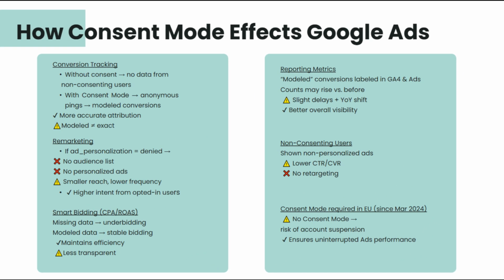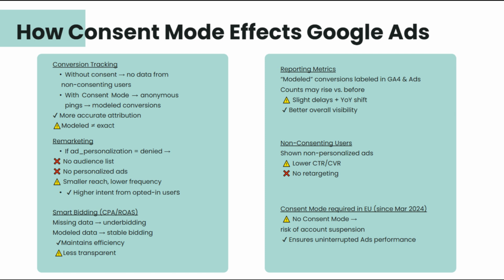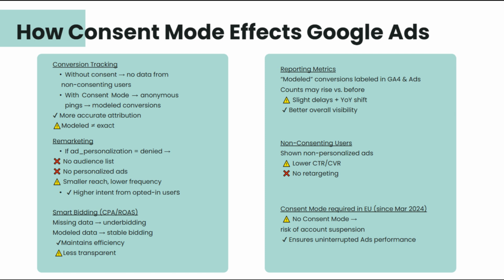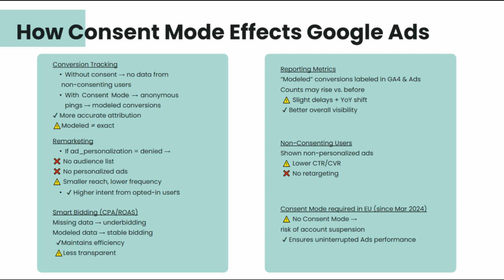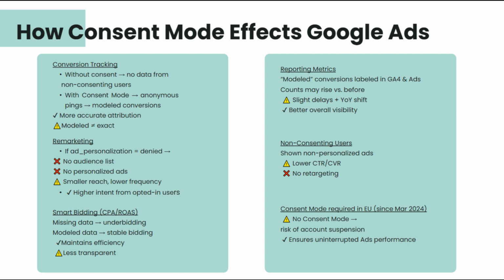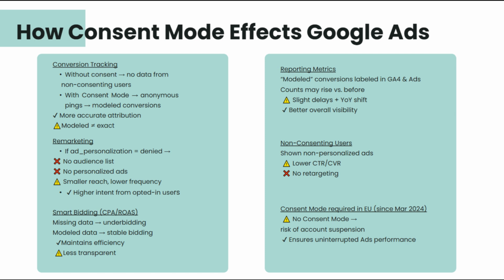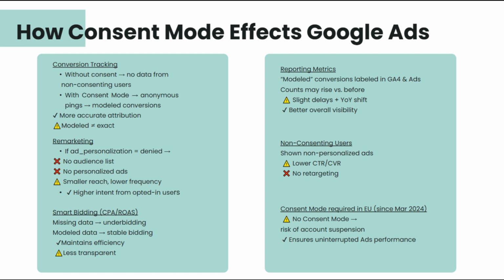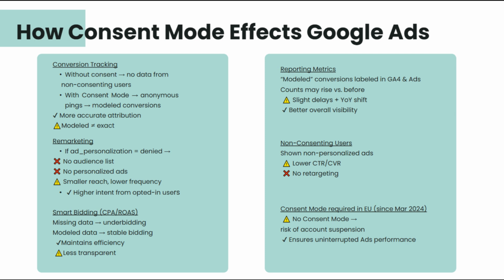Optimizing Consent Mode for Advertising: Google Consent Mode V2: Beginners' Crash Course for 2025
How Consent Mode impacts Google Ads performance
Auditing and optimizing ad campaigns